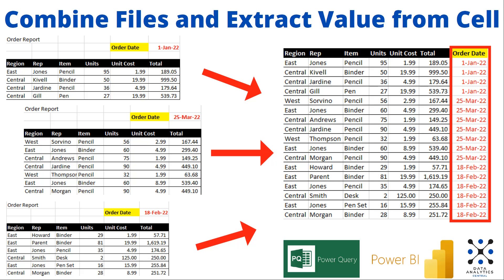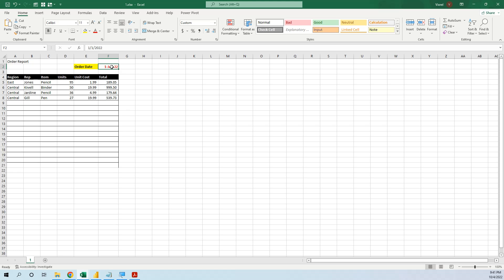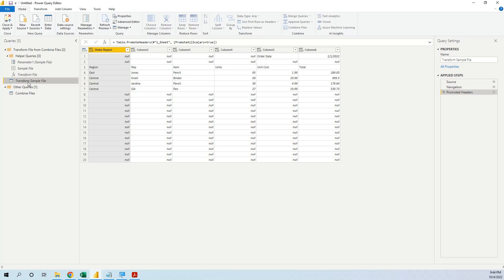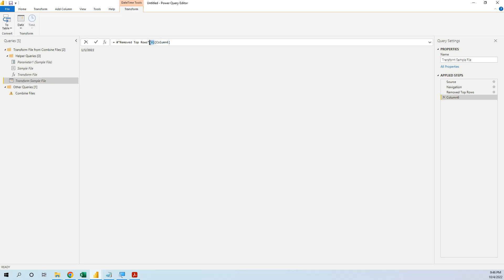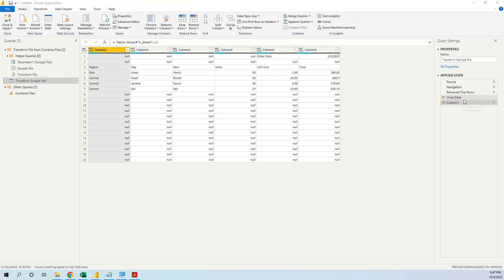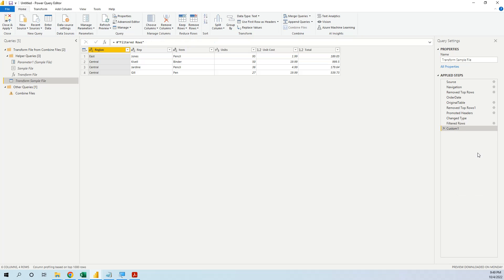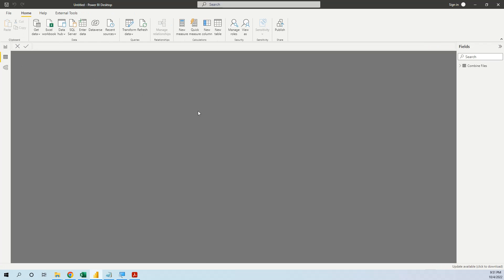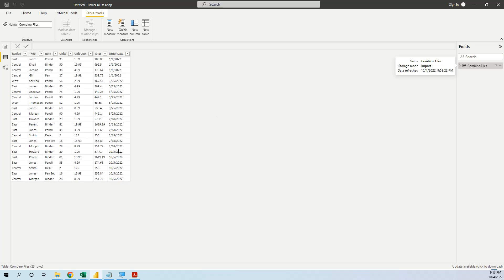Combine Files and Extract Value from Cell in Power BI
Combine multiple files in a folder into just one file.

Also, extract the value from a cell in each file and create a new column in the resulting table, containing that value.

We use Power Query and the M language.